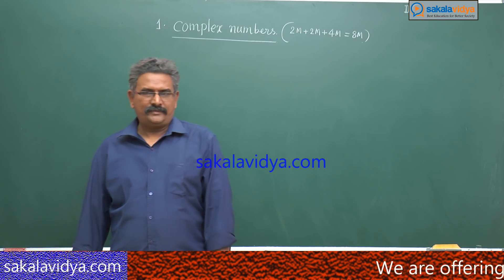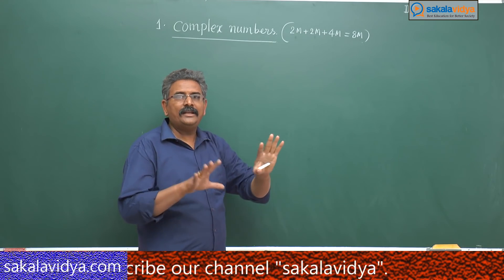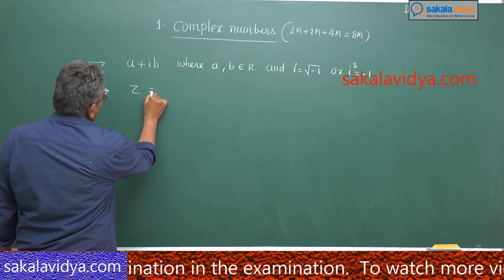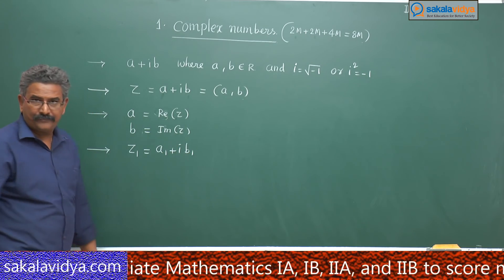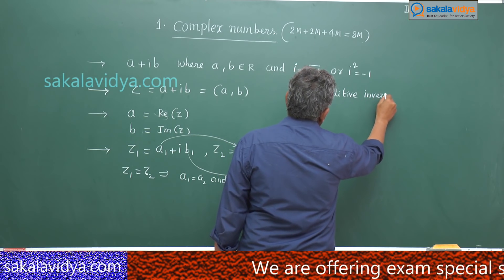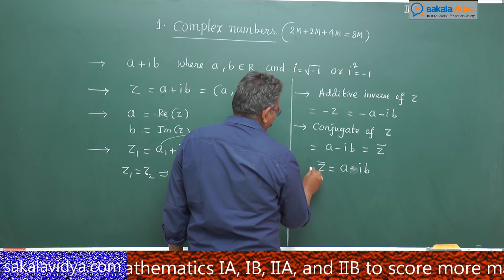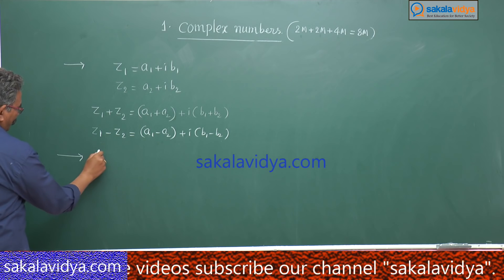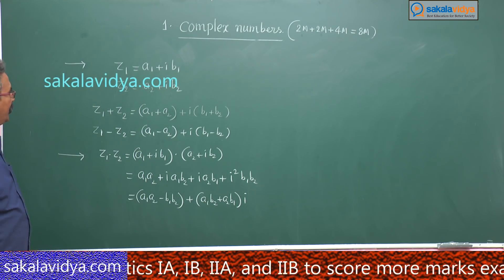How to score 75 marks ☑️ in 24 hours in Intermediate Mathematics |Maths 2A |Complex Numbers| algebra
How to crack Intermediate Mathematics and  score 75 marks in 24 hours in Maths  2A Complex Numbers - Exam Special series to get 100% Marks. We are proving the complete video series to crack Intermediate Maths exam in 24 hours.